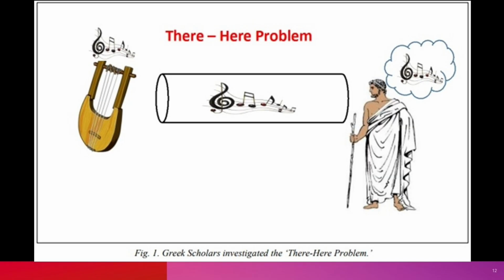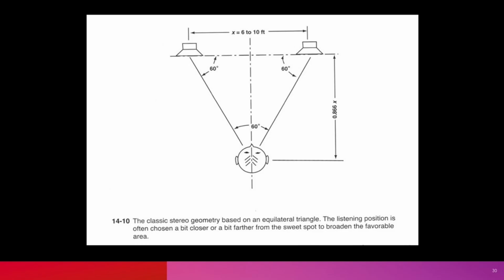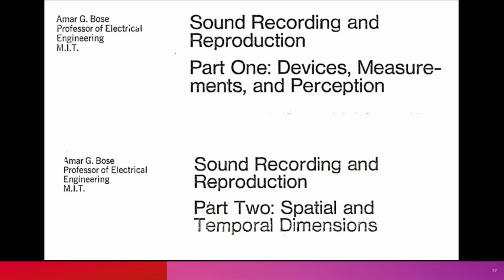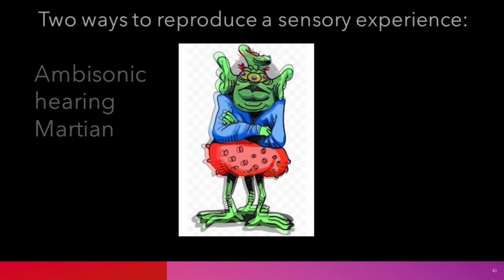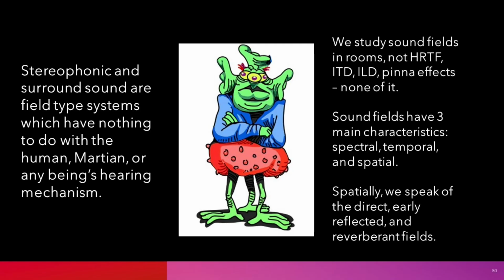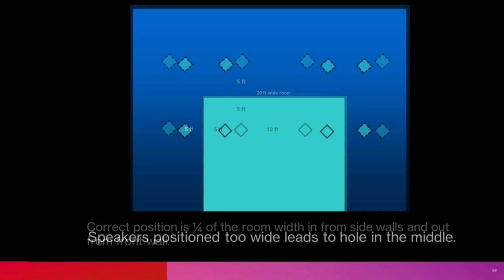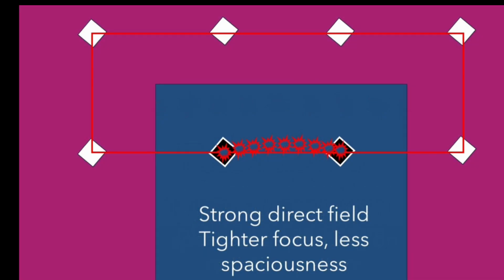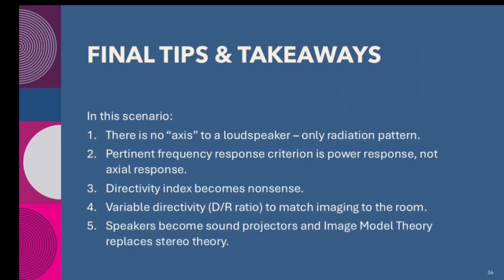Combined IMT and Spatial Audio